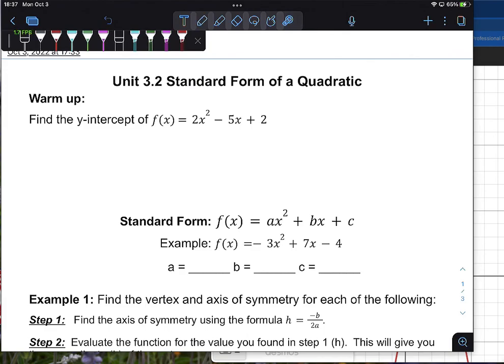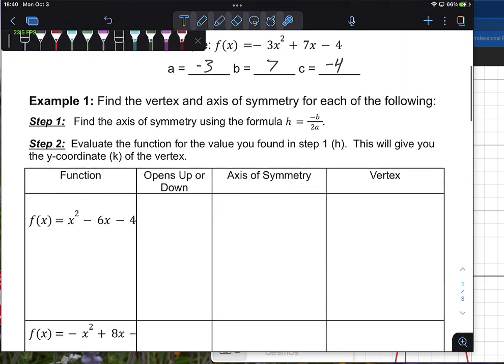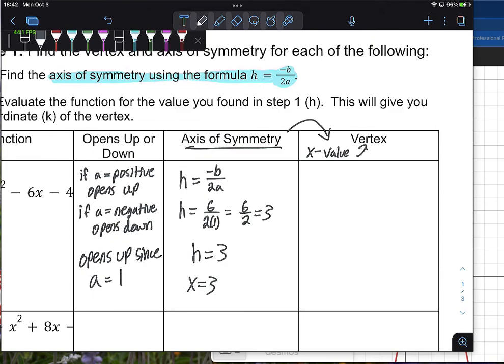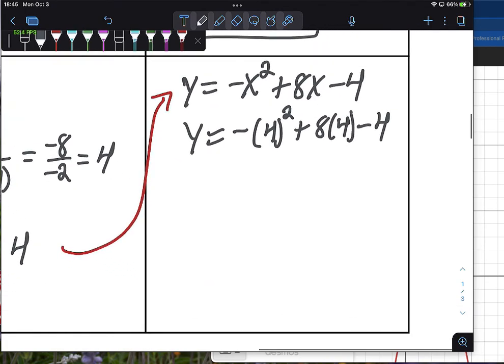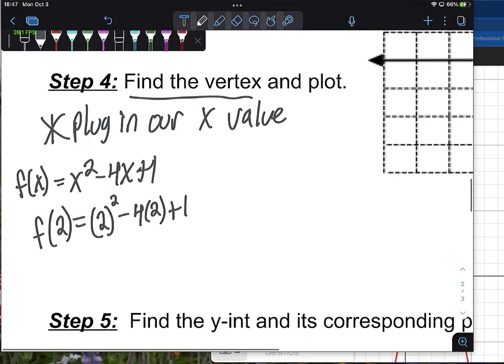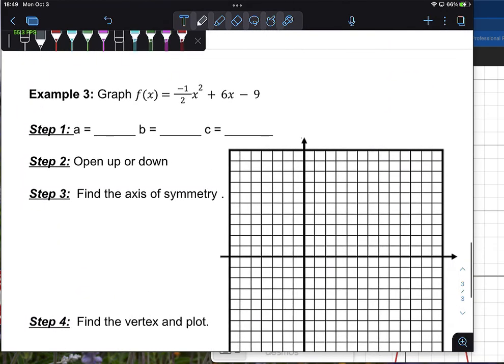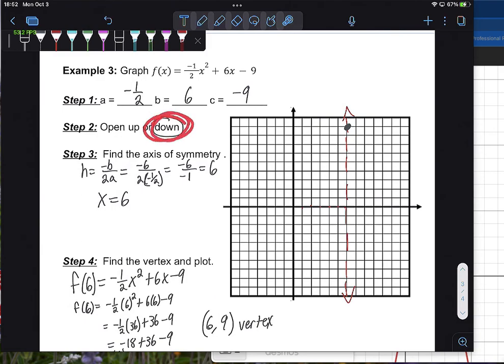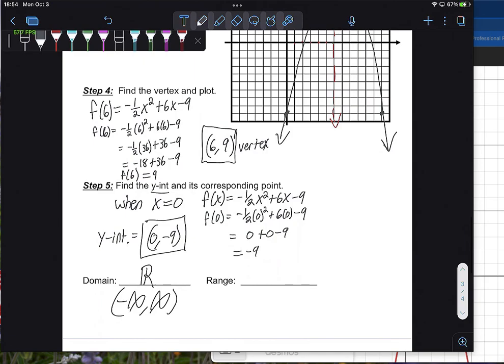AR 3.2 Video